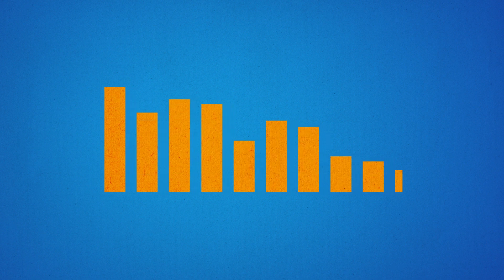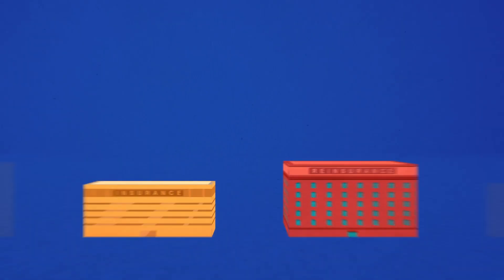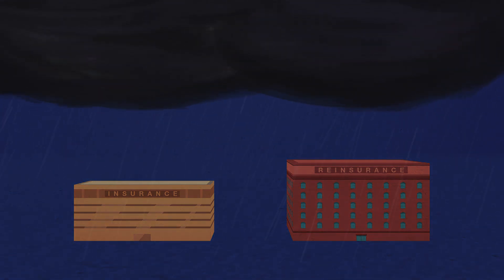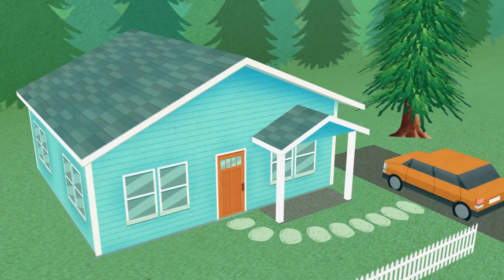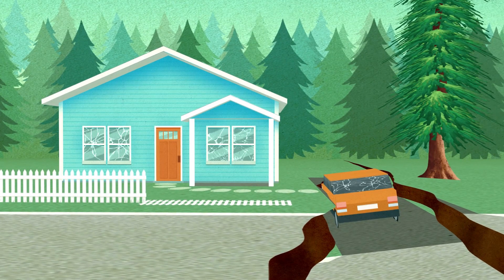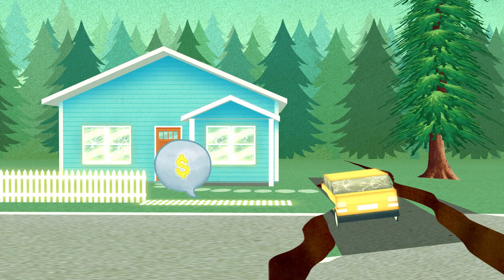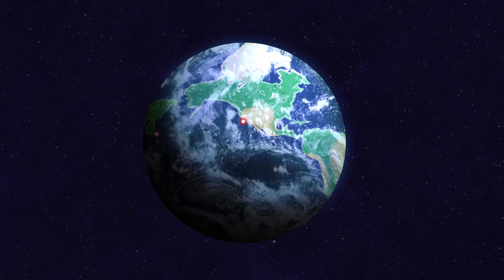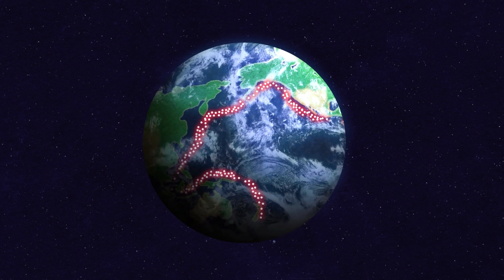What Is Catastrophe Modeling and How Does It Work?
Because of the infrequency of catastrophe events, historical data is often insufficient for making informed risk management decisions. Learn how catastrophe modeling can help you estimate the economic impact of extreme events such as hurricanes, earthquakes, and floods to make residents, businesses, and communities more resilient.